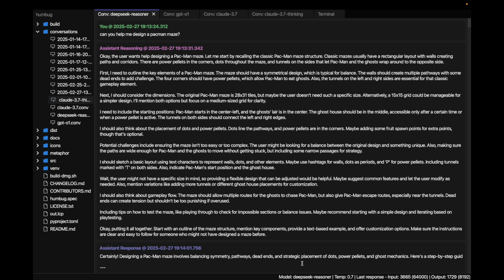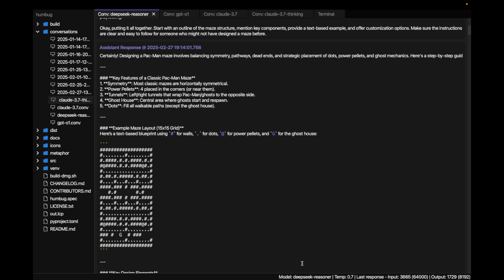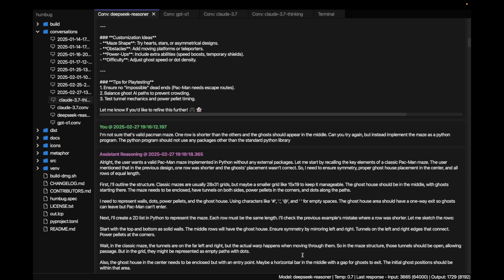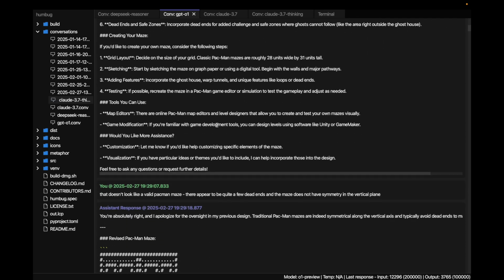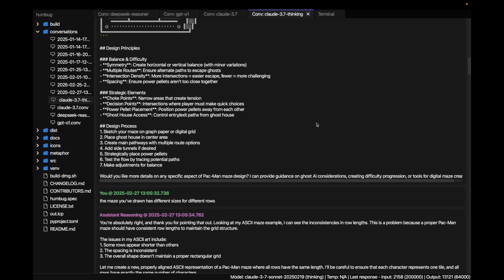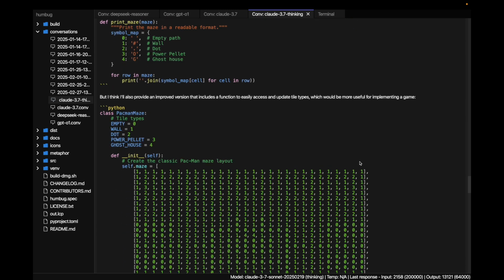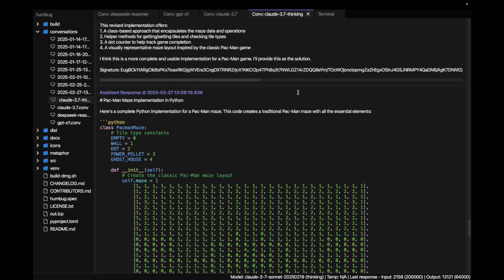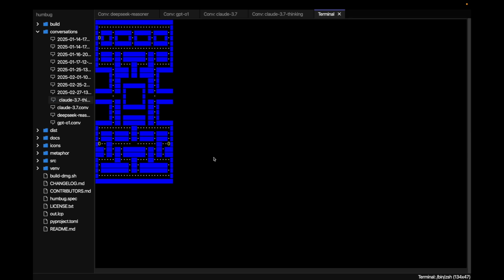Humbug v0.6 and PacMan Mazes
We show how Humbug v0.6 now supports reasoning/thinking AI models and look at a comparison of 4 different AI models trying to solve the same problem: "can you help me design a PacMan maze"